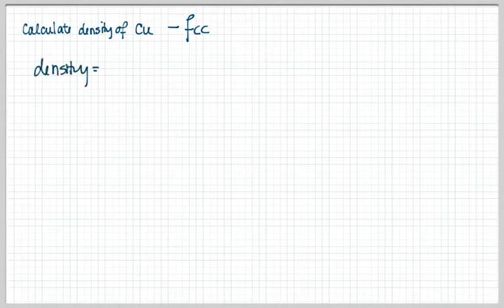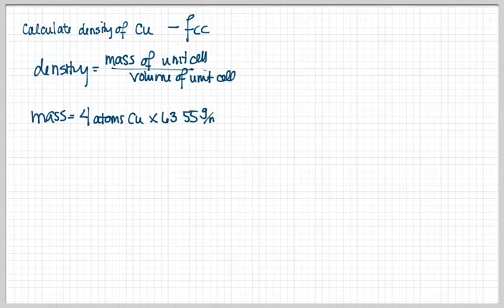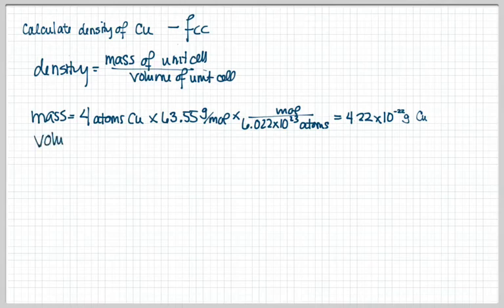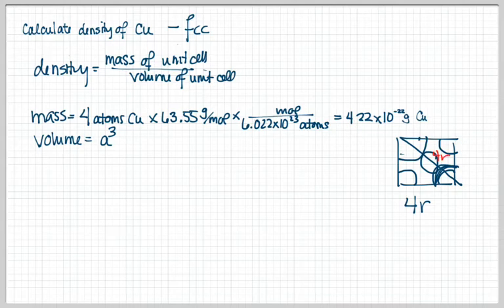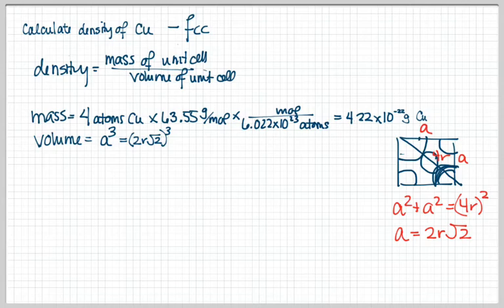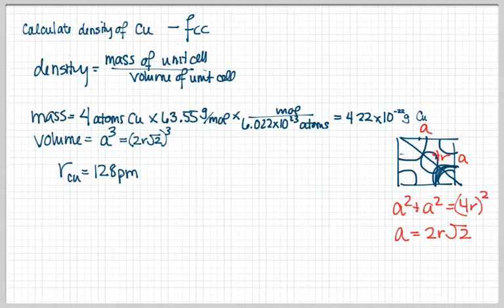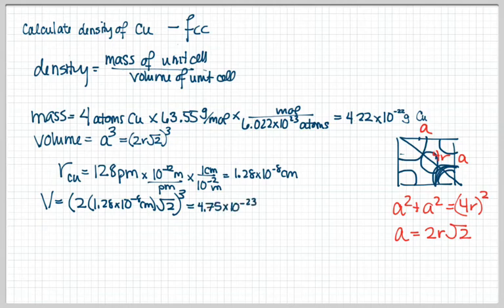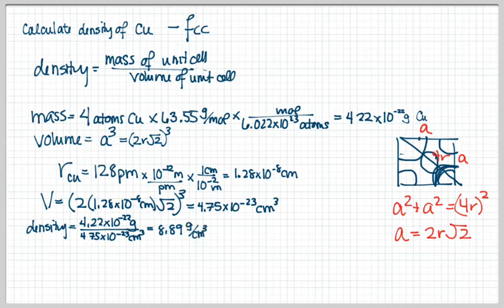Solids: Calculate density of copper